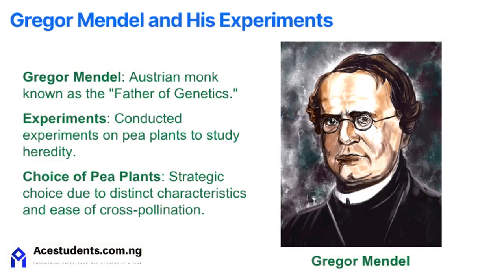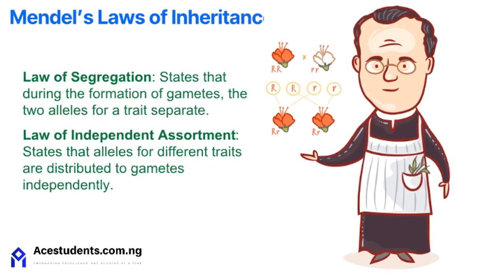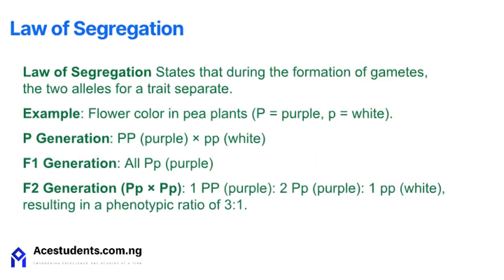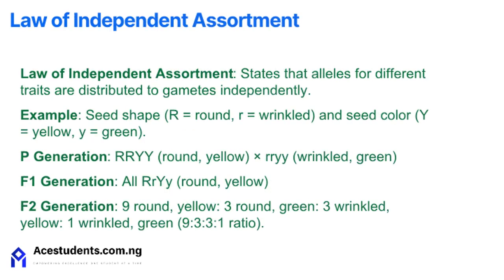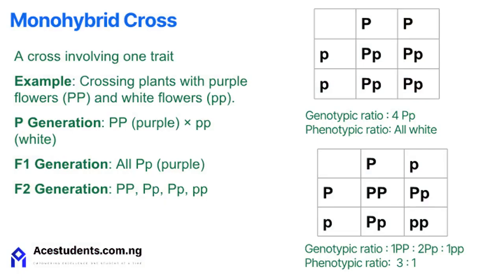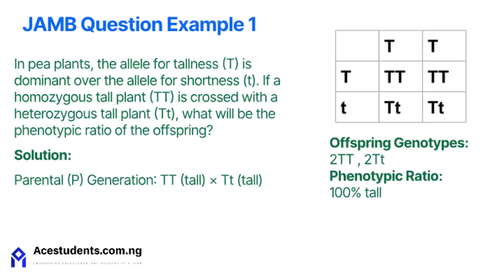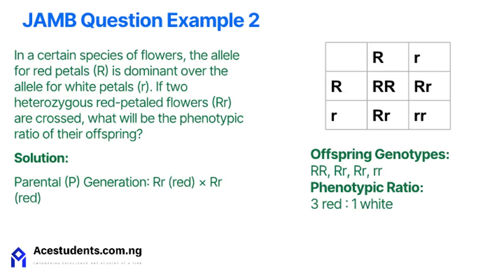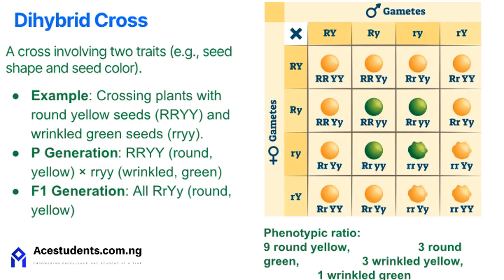Mendelian Genetics Explained: Master WAEC, JAMB & IGCSE Biology Easily!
Unlock the secrets of Mendelian Genetics and ace your WAEC, JAMB, IGCSE, and SAT Biology exams! This video breaks down Gregor Mendel’s Laws of Inheritance, including dominant and recessive traits, monohybrid and dihybrid crosses, Punnett squares, and genetic ratios—all explained in a simple, engaging way.

✅ Perfect for:
✔️ WAEC & JAMB candidates preparing for Biology exams
✔️ IGCSE & SAT students mastering genetics concepts
✔️ Anyone interested in understanding the basics of inheritance

💡 Stay ahead in your studies and improve your exam scores with AceStudents.com.ng!